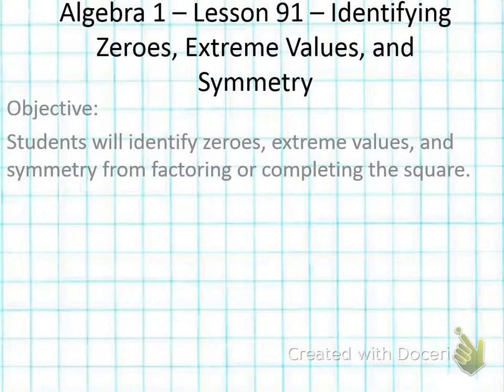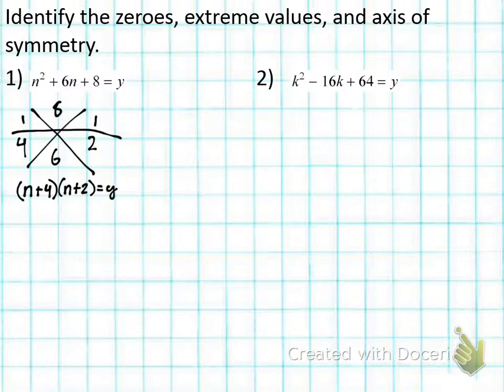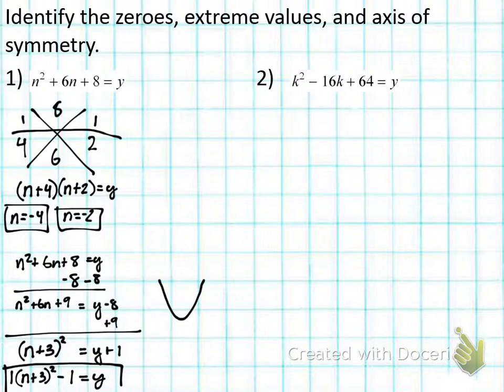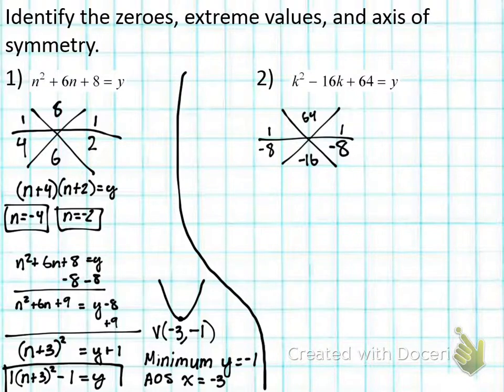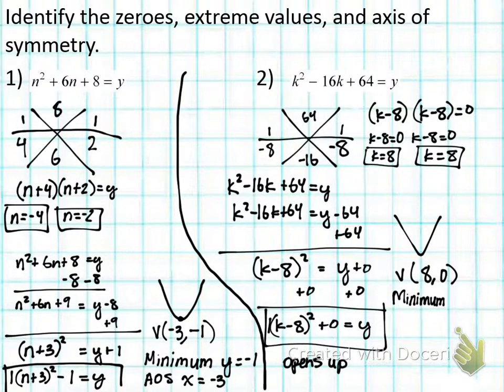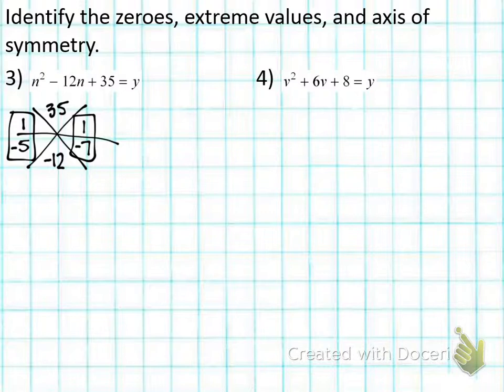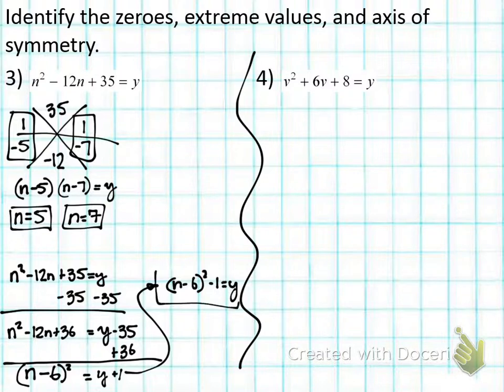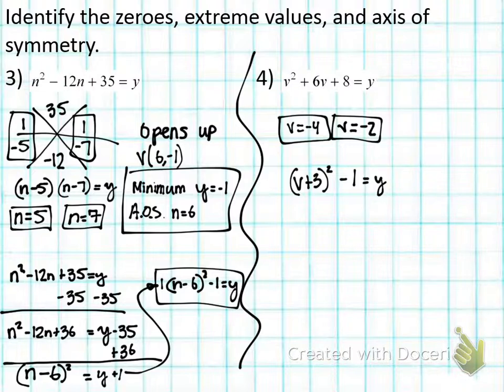Alg. 2 -042815